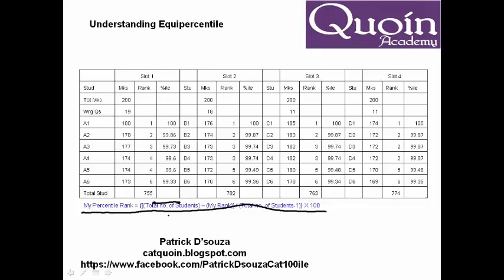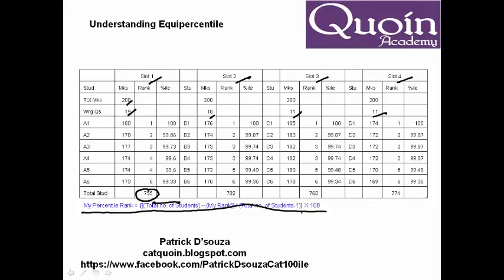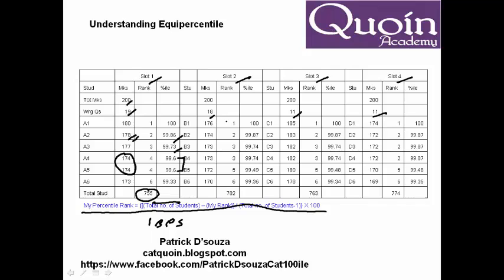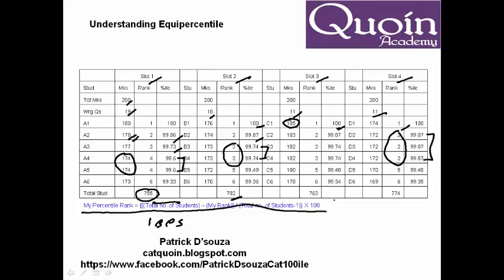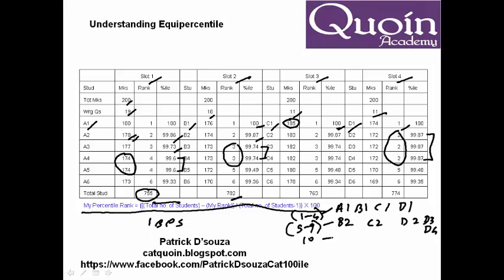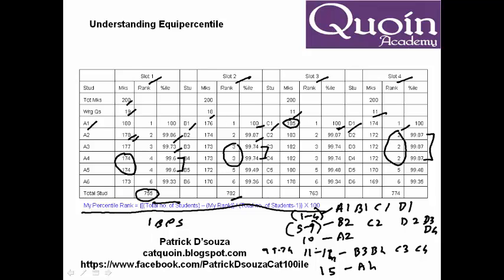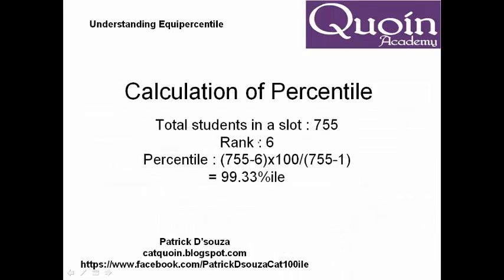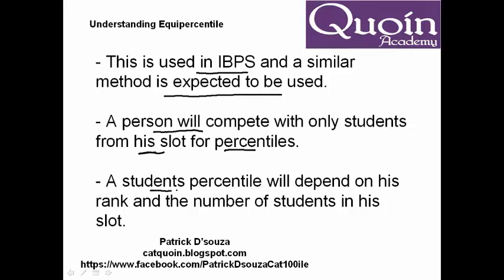EquipercentileMethod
Help in understanding equipercentile method.